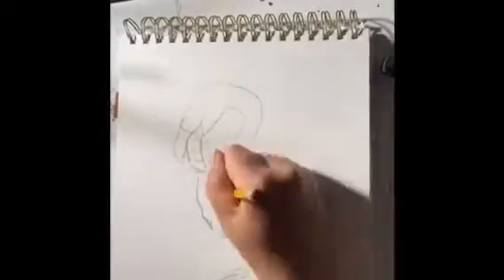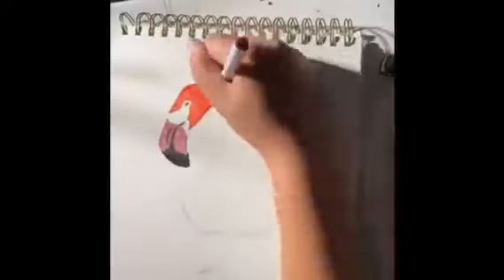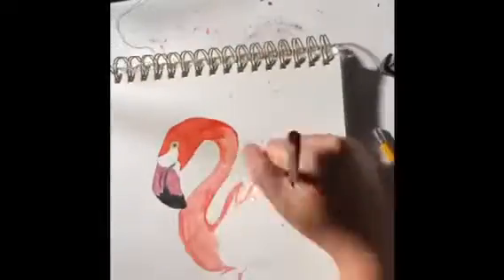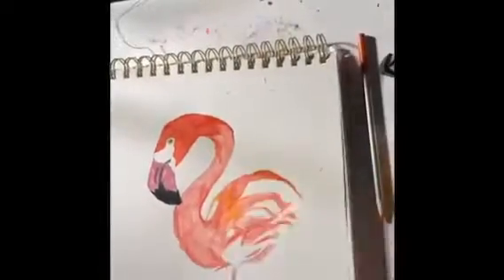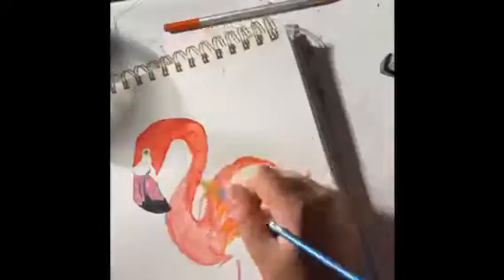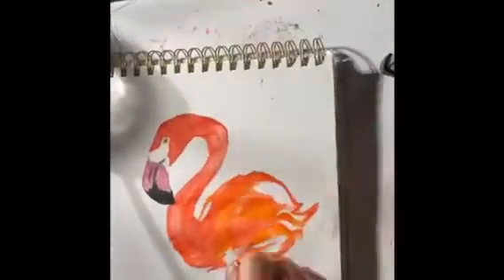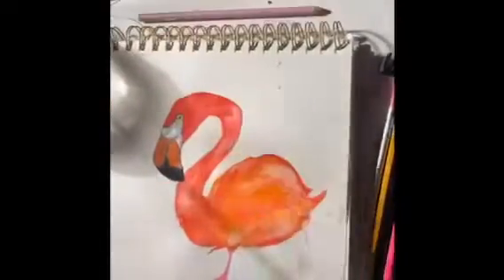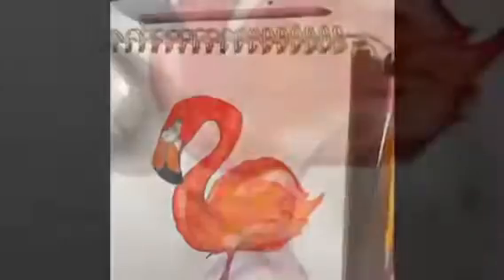I drew a flamingo!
Hi guys! In this video I am drawing a flamingo. I did make it a little more vibrant than the reference, which I ended up loving! But anyways, I hope you guys enjoy!